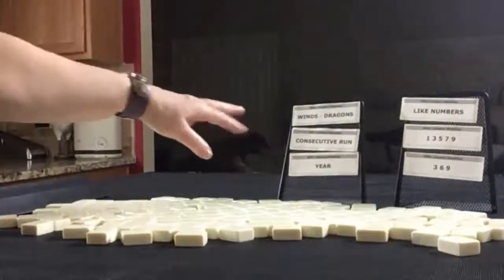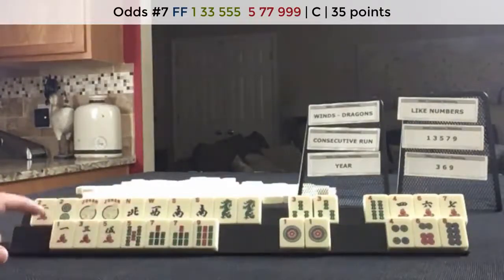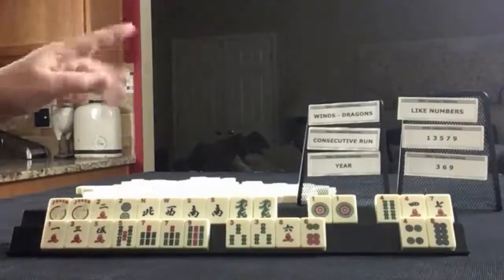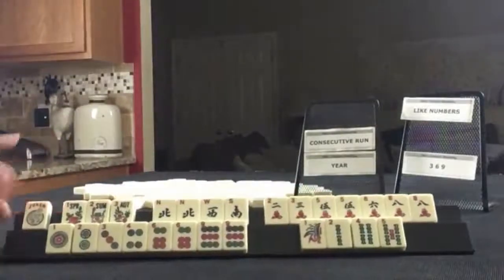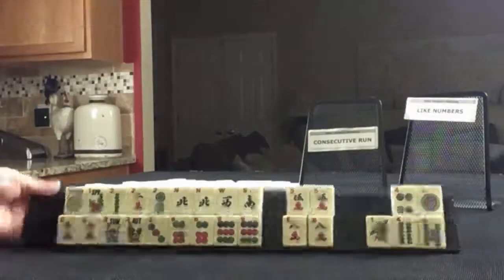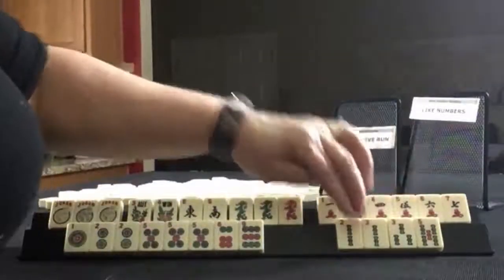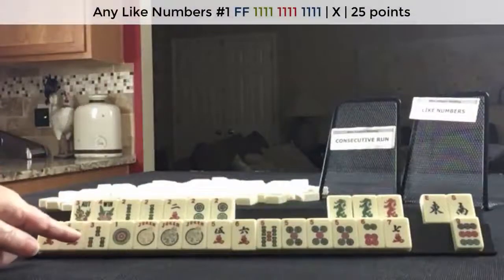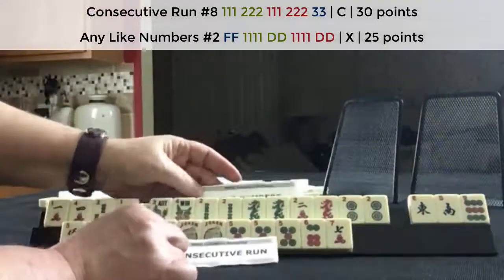National Mah Jongg League Siamese Force 20201230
Michele Frizzell
Instructor, Author, Speaker
6175 Hickory Flat Hwy Ste 110-335